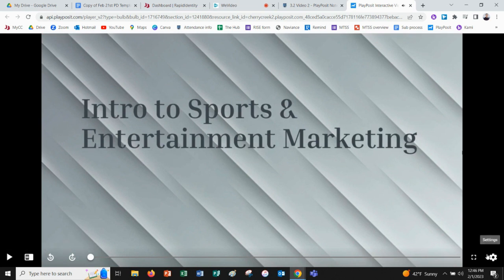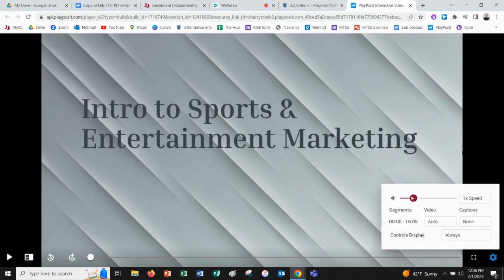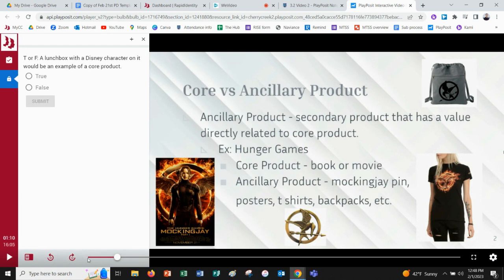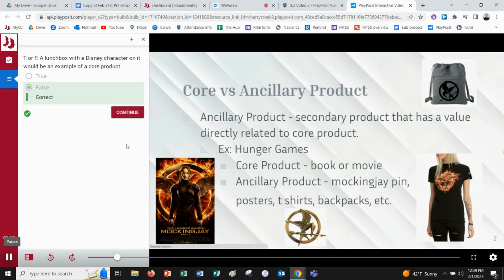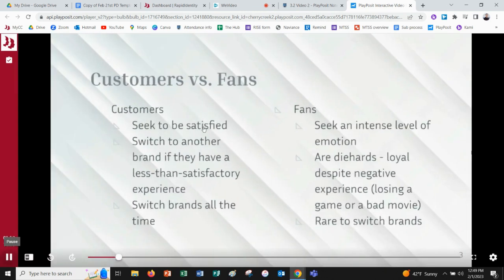PlayPosit example (student perspective)